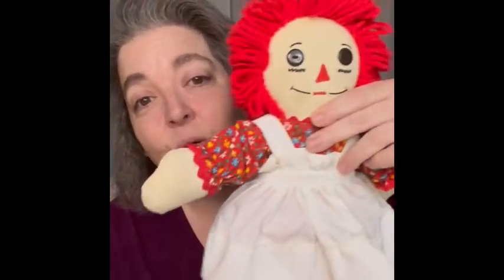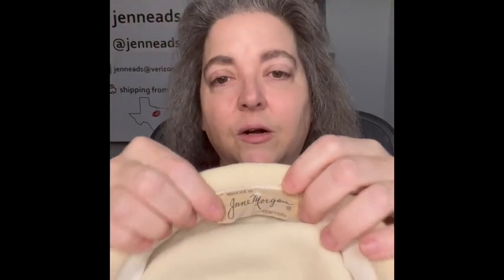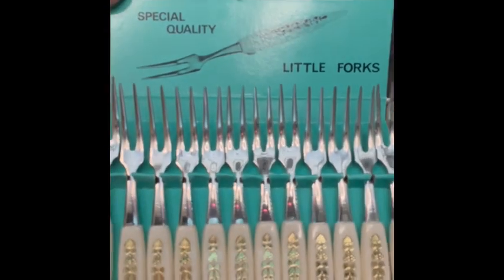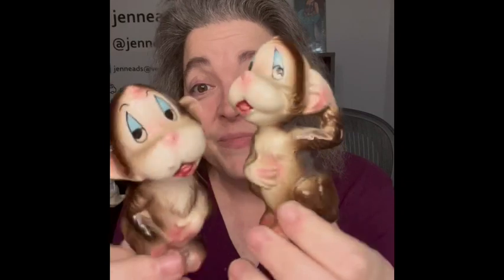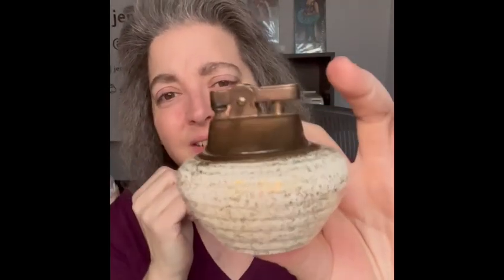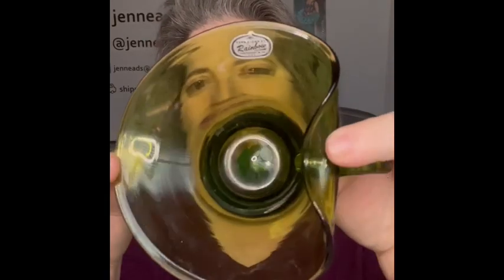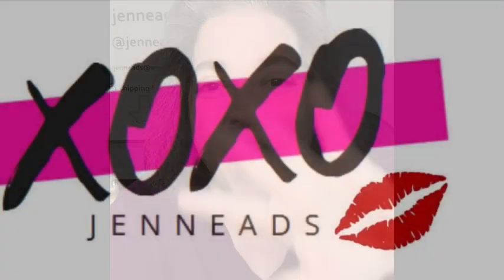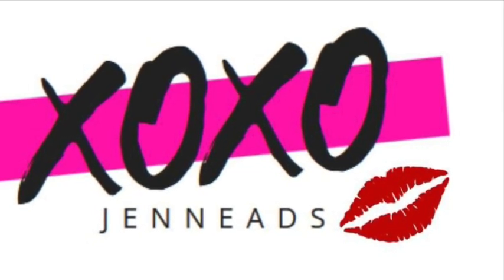Twin Sister Live Sale Preview